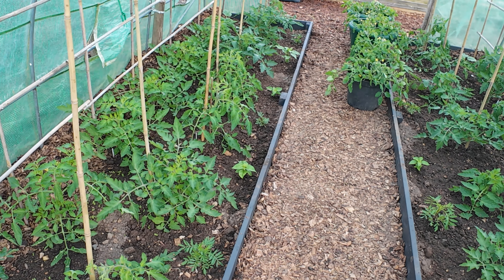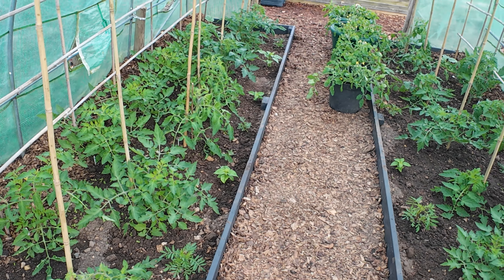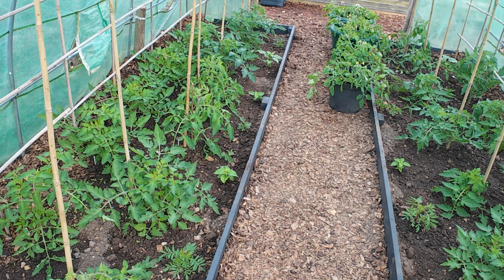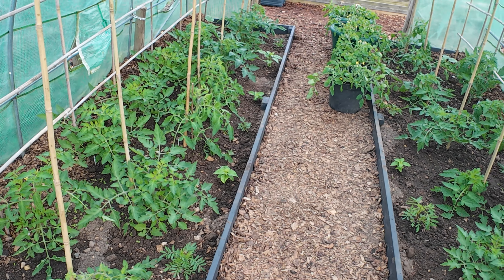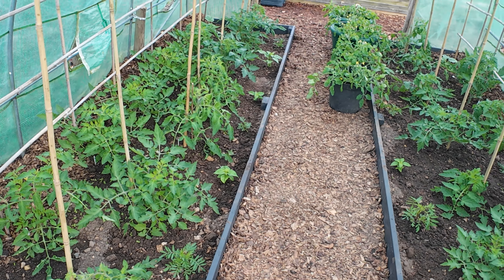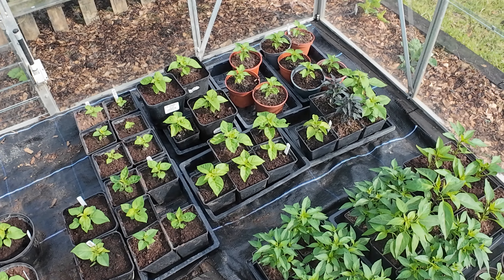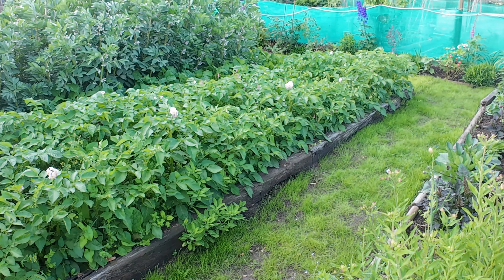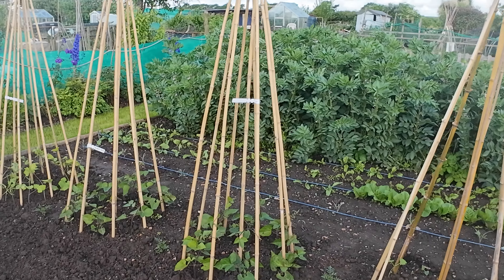We Sow The Seed.. Nature Grow's The Seed..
Gardening can support so many people a very different ways. It' has cleared my mind  and supported me dealing with my mental health. If you are struggling in any way please seek professional help.

Very happy with the progress of the tomatoes and now with most of the plants firmly in the ground we can can start to watch the progress.

With a very special thank you to Nikki @thriftygreenlife and @HuwRichards  for their inspiring video's..

Have a grate gardening week guy's.